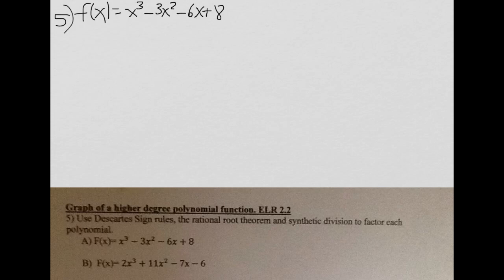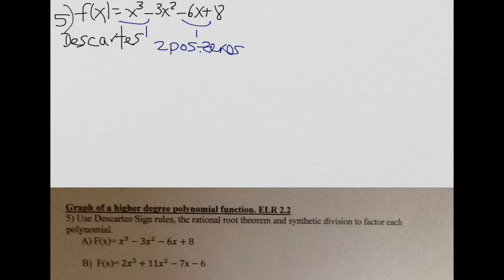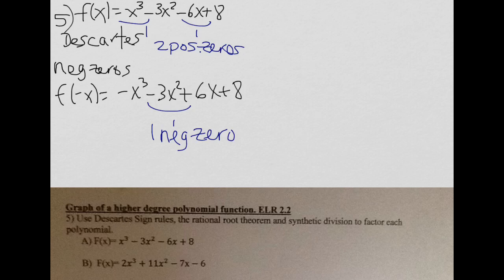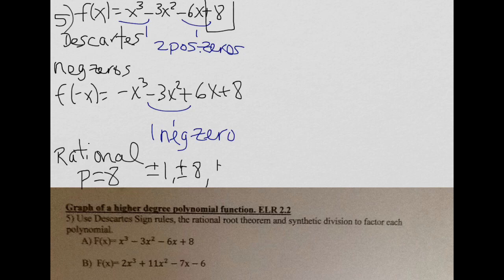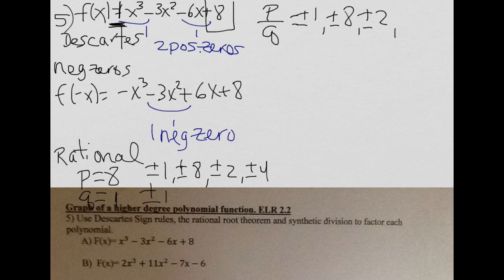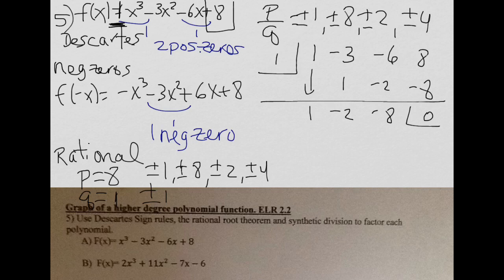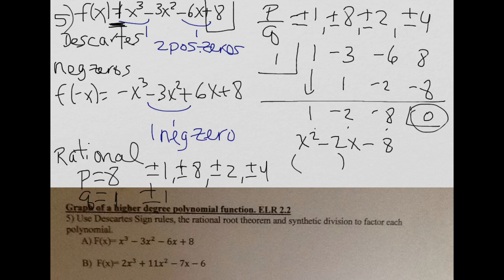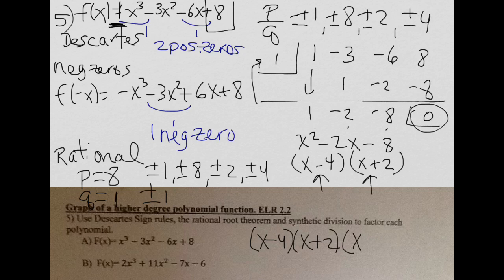Precalc Unit 2#5